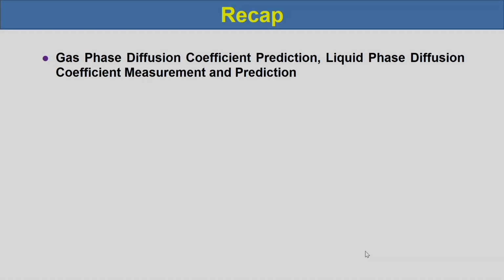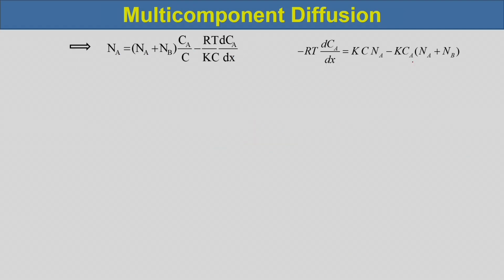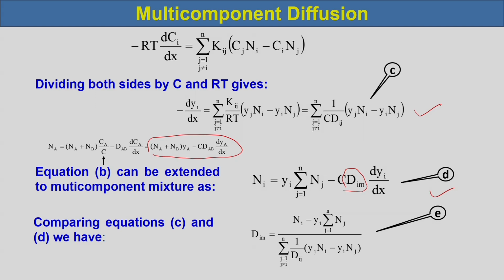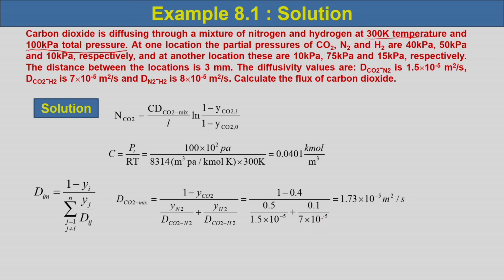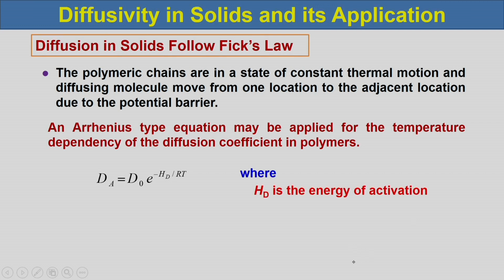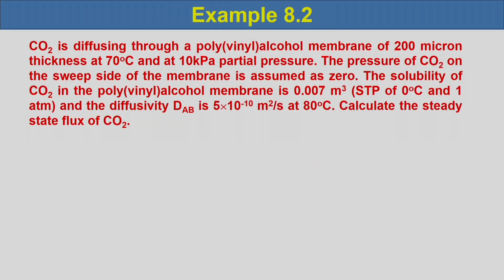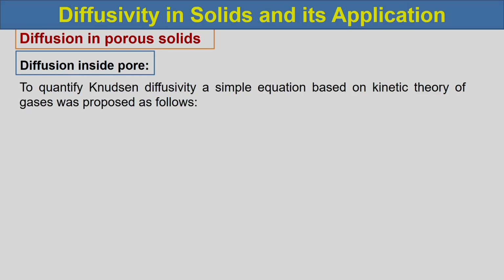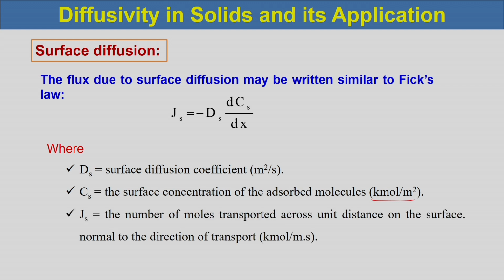Lec 8: Multicomponent diffusion and diffusivity in solids